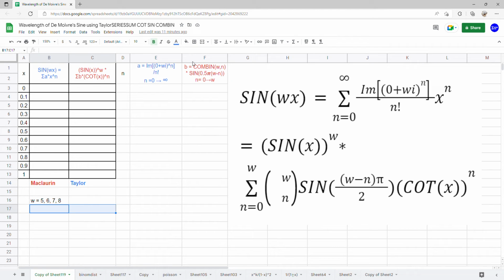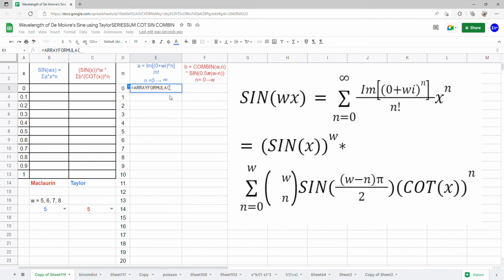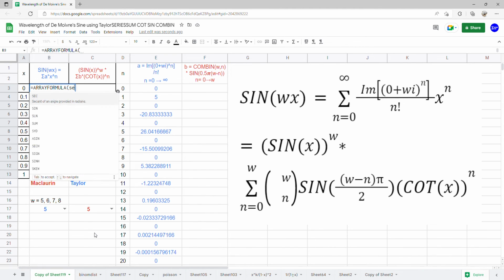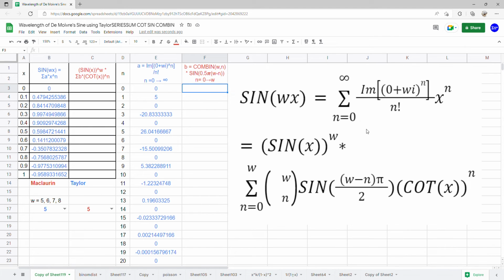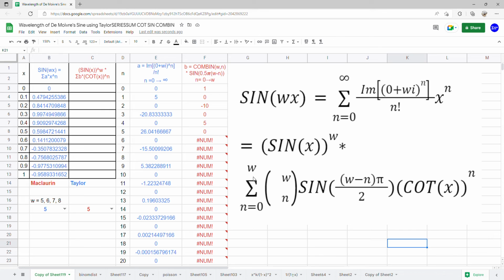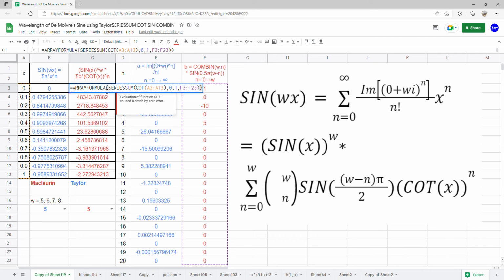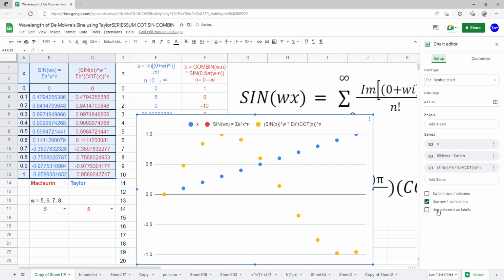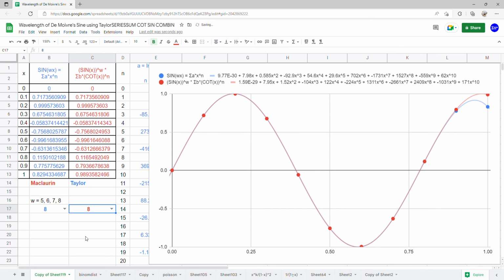Wavelength of De Moivre's Sine using Taylor IMPOWER SERIESSUM COT SIN COMBIN COMPLEX Google Sheets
This video shows the use of Google Sheets and Excel functions ARRAYFORMULA, DATA VALIDATION, SIN, COT, IMAGINARY, SERIESSUM, IMPOWER, FACT, COMPLEX, and the Taylor Series to vary the wavelength of De Moivre's Sine function.